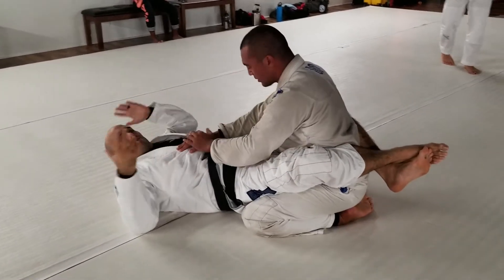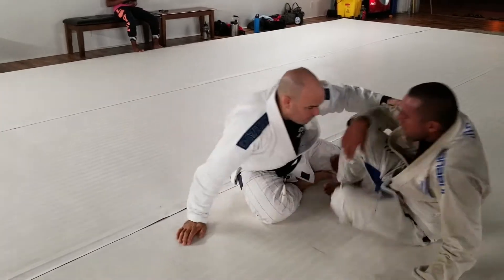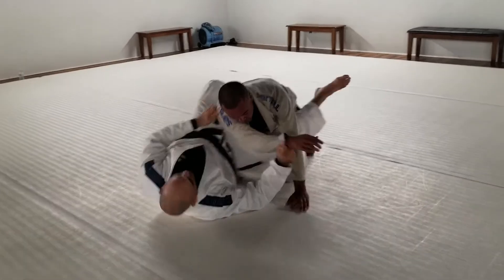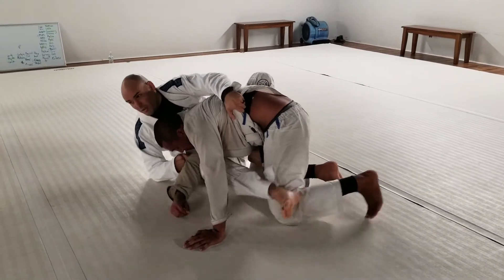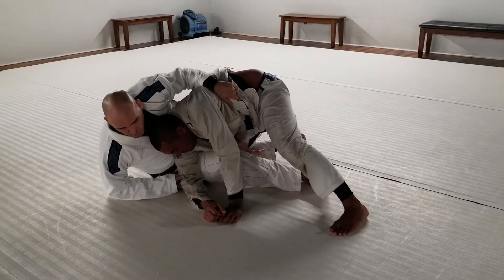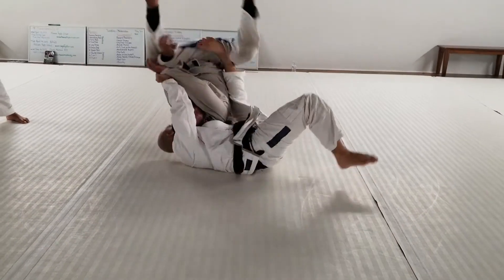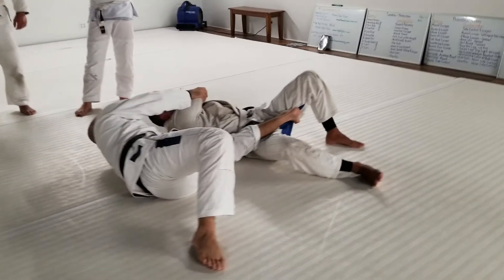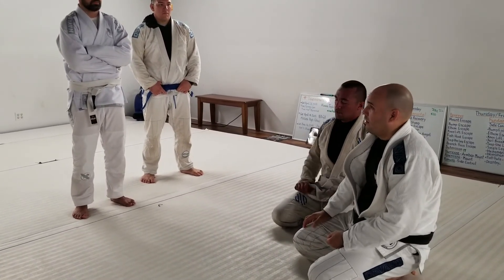Closed Guard with Arm Drag Grip - Reverse Butterfly Sweep (Kimo Kreis)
Academies/Gyms/Clubs:

Semper Fi Hawaii Wrestling Club

Join us as we follow the journey of Zeddicus and Zangief, who started competing at ages 5 and 4, respectively! This channel brings you their grappling experiences, capturing the highs and challenges of the sport. Perfect for parents, coaches, and young grapplers alike, our mission is to inspire and provide tips for the next generation.

Our program supports the Windward side of Oahu from Kahaluu, Kaneohe, Kailua, Maunawili and MBCH.

The secret to our success is great work ethic, accepting responsibility for your actions, growing from your mistake, and getting a little bit better day by day.

A big thank you to our coaching staff

Kimo Kreis

Mike Low

Scott Pak

And every member of our gym that helps make the next guy better.